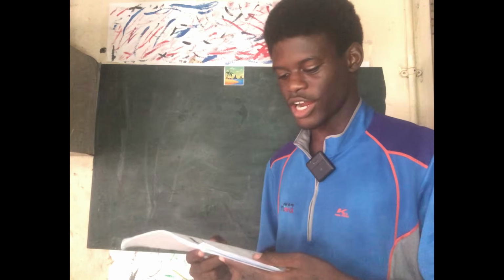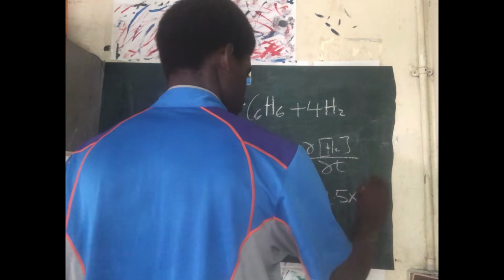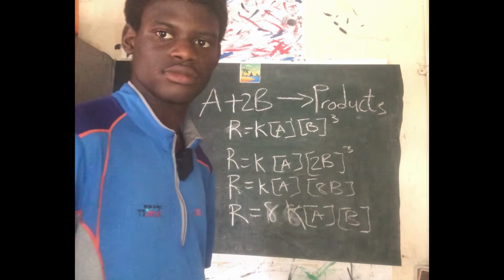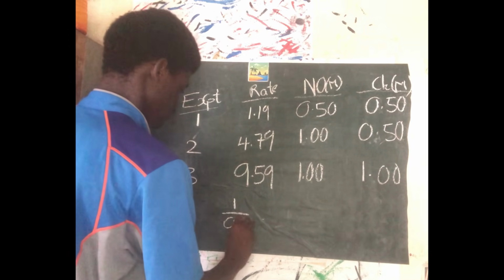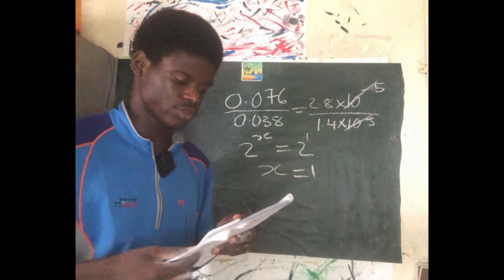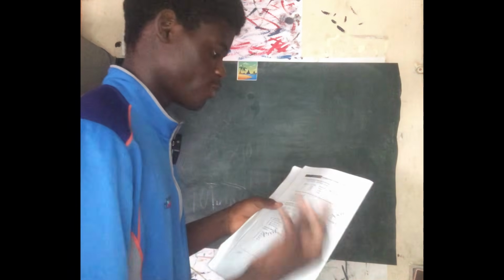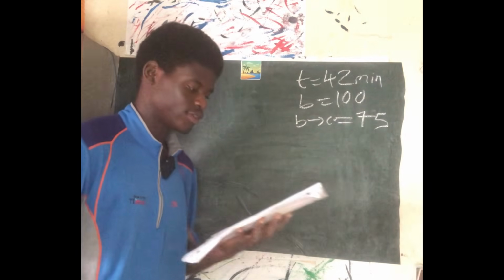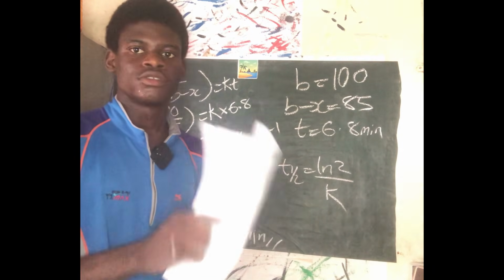100 QUESTIONS ON REACTION KINETICS. (1)